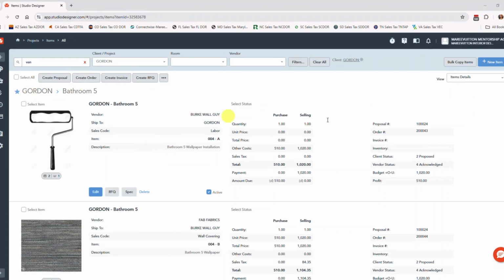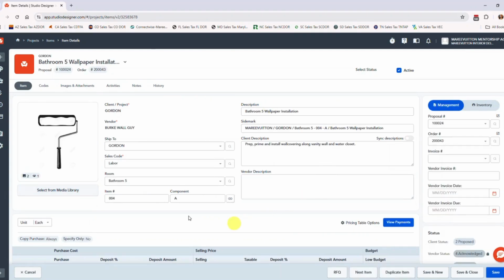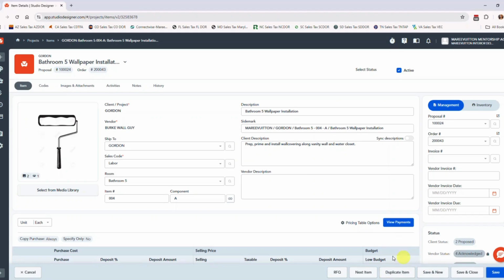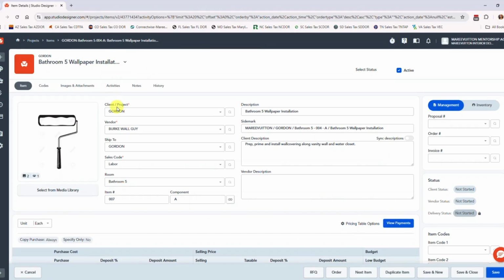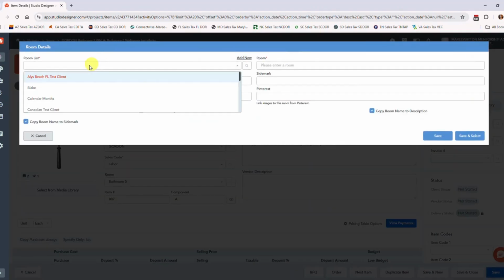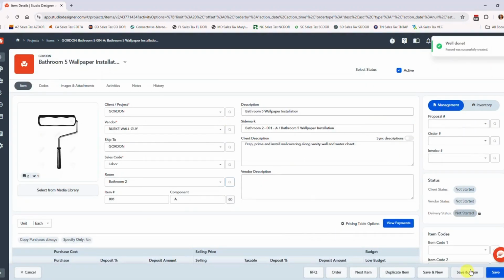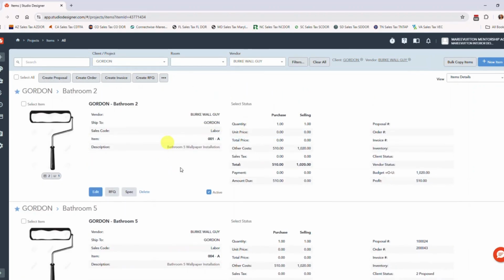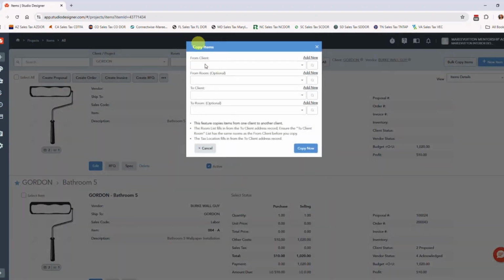How to Duplicate or Clone vs Copy in Studio Designer 2025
Cloning can be tricky if you aren't sure what it looks like. Watch me walk over it on-screen and know the difference between cloning and bulk copy. Both are useful when used properly. When incorrectly used, one may end up with several of the same item accidentally.

01:00 SKIP INTRO - WATCH HOW TO DUPLICATE/CLONE IN STUDIO

Did this help? Please give us the thumbs up if it did.